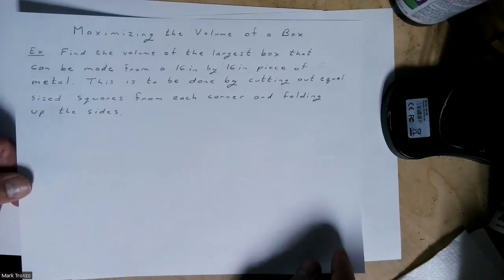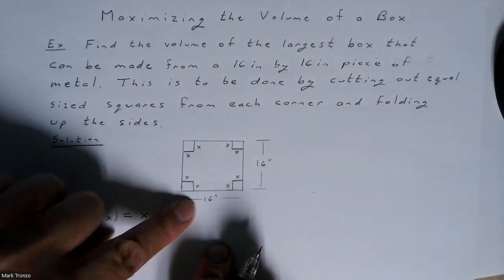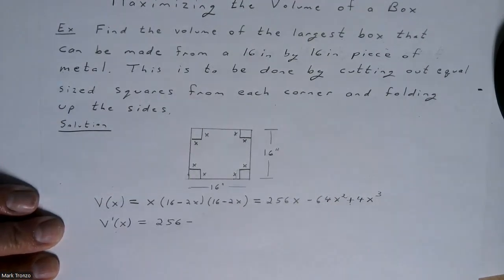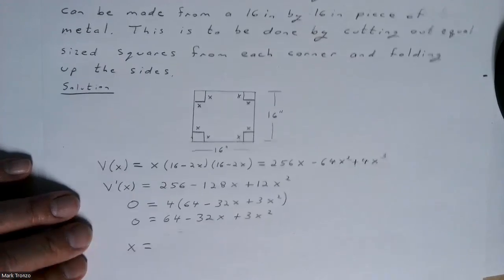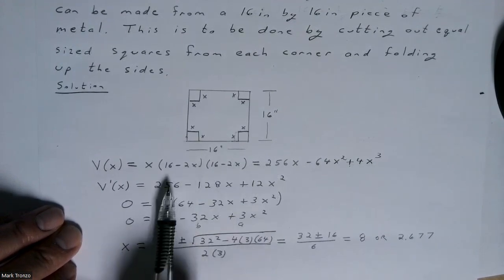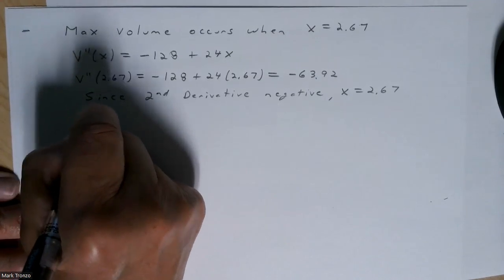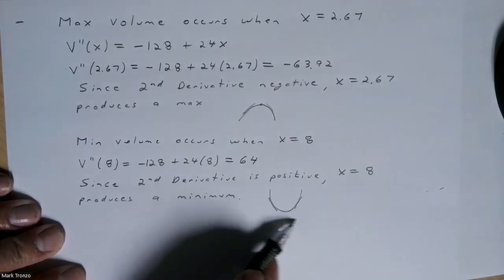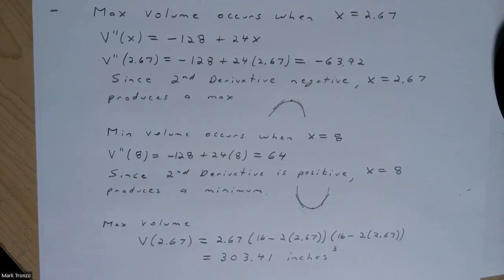Calculus Review: Maximizing The Volume of a Box